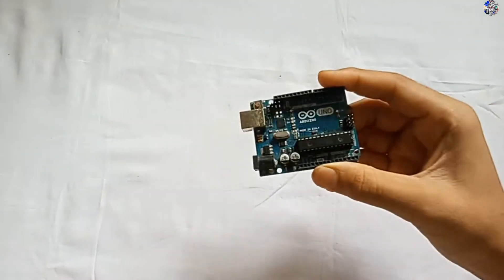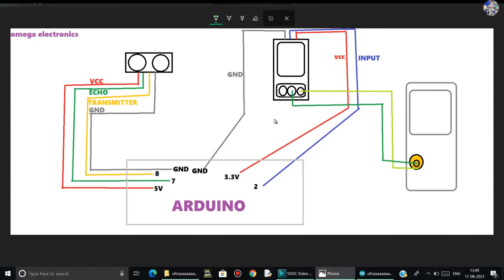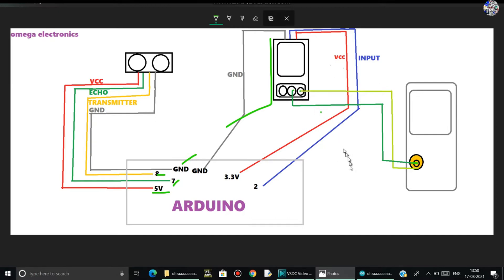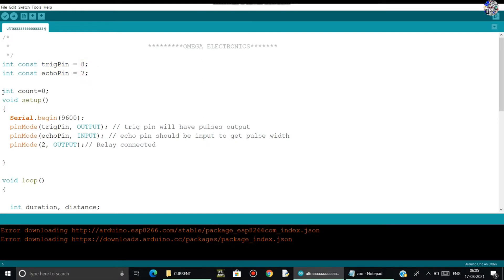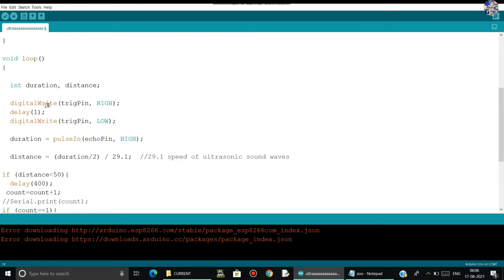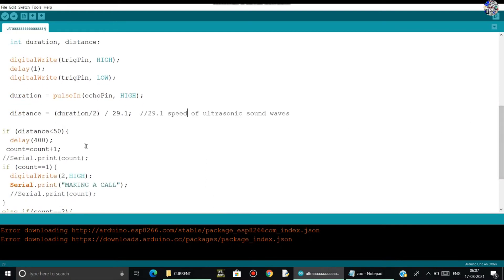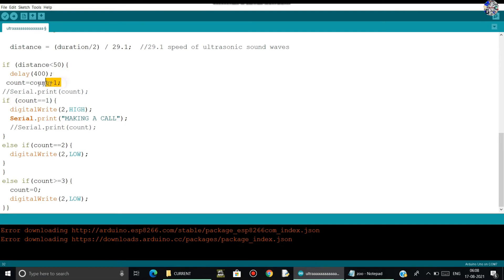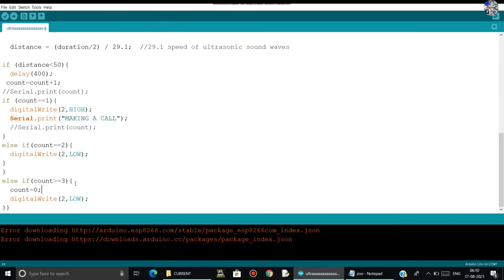Phone call based home security system using Arduino|HOMEMADE GSM MODULE|ULTRASONIC SENSOR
Hey gyes hope you are doing great
in this video i had made a home security system based on phone call
it working is preety much simple 'have you seen'in keypad phones there is a
function in which you can assign any number from your contact list to any specified
button and when that push button is pressed for some second the call get forwadded in
that number befor making this you must have to see how a button works
lets see how a button works basically its same as a switch but it gets back to
its original positation here i am using a ultrasonic sensor which will give me the reading
of distance so in the program i wrote that whenever the distance cover by the ultrasonic sound less than
50cm it will trigger the relay and in relay i hve connected the wited which i had taken out from
push button

PHONE CALL BASED HOME SECURITY SYSTEM USING ARDUINO|HOMEMADE GSM MODULE|ULTRASONIC SENSOR|ARDUINOPROJECT2021|FULL TUTROIAL